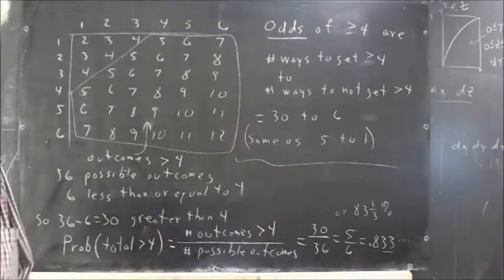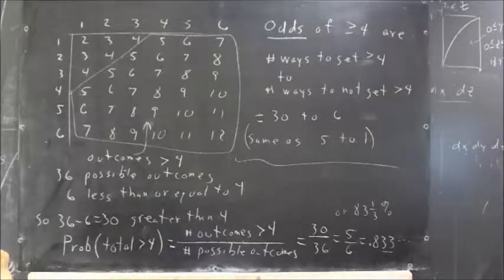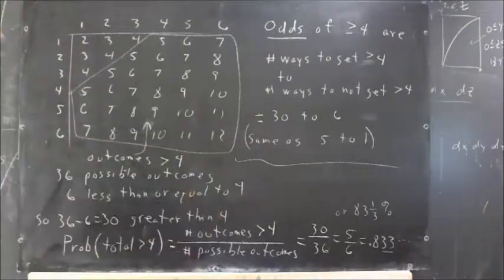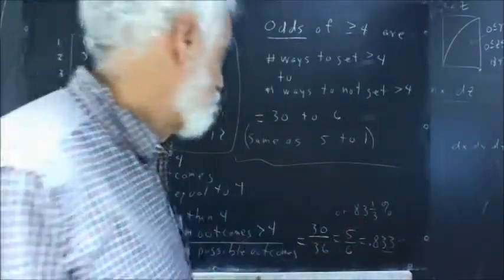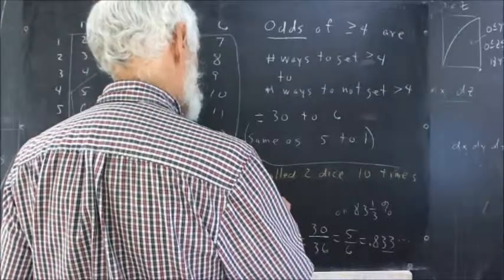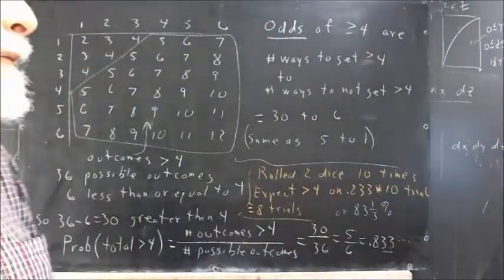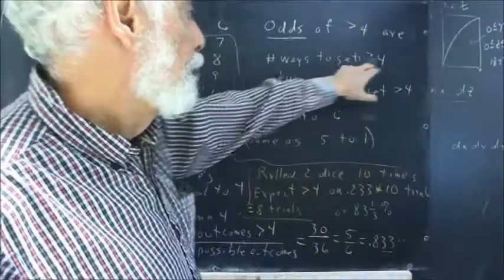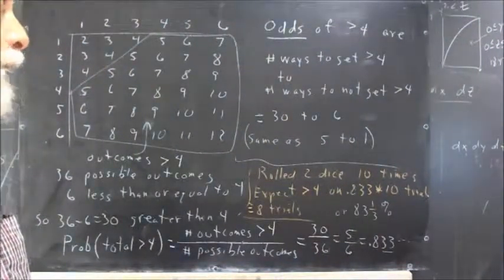152 043 probability of greater than 4 on roll of 2 dice odds in favor of greater than 4